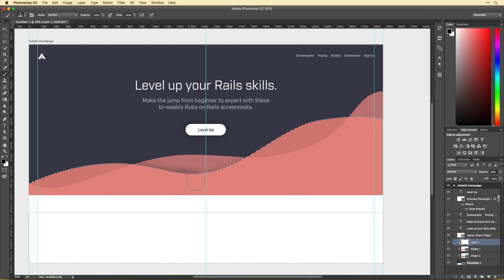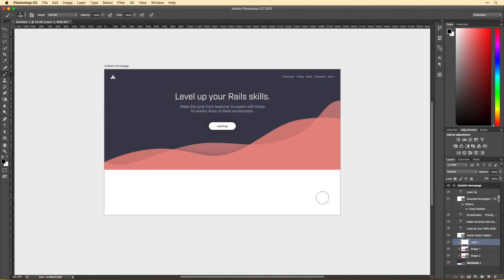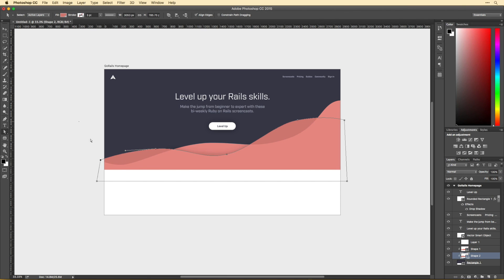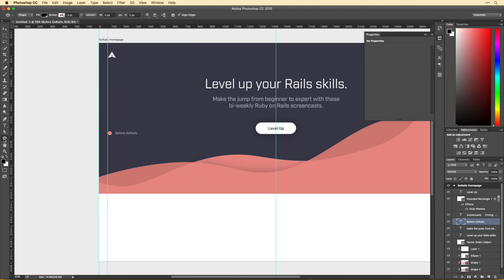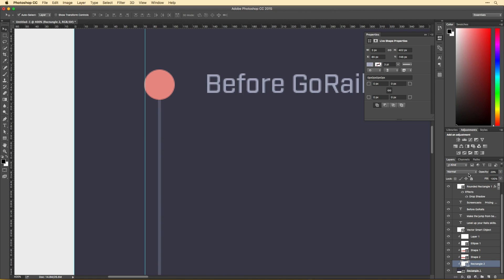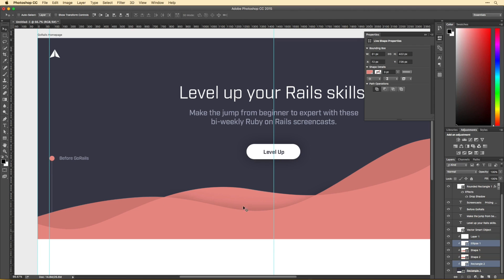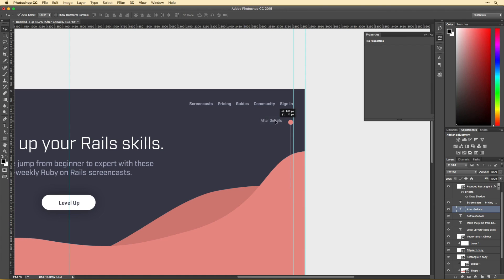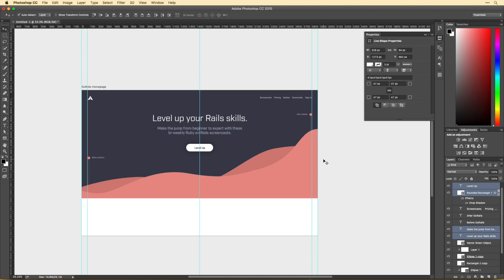Daily Design 021 - GoRails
This is the 21st episode in my daily design series, where I'll be designing a new UI element (or web page) every single day. In this episode I share a client project I’ve been working for Chris over at GoRails.com.

My goals with this design were to explain what GoRails is all about (at a glance) and show the value proposition to potential customers (that GoRails will help you move from beginner to advanced), allow the videos to be found easily, and feature the awesome step by step guides.

LINKS & STUFF

- Soundtrack in this video - Day And Night (Instrumental Version) by Tomas Skyldeberg

- Font used in this design - Industry (Medium & Bold)

FAQs

See above ;)